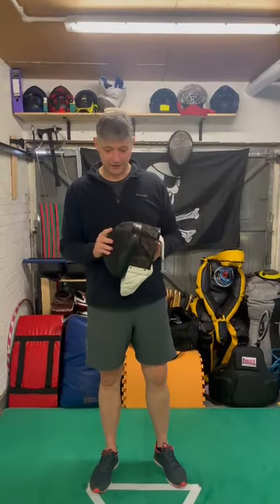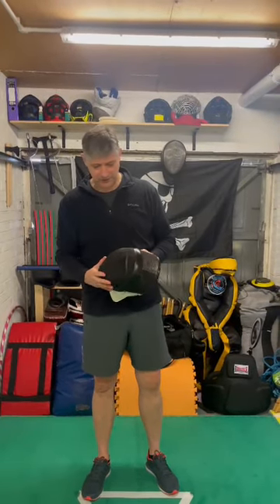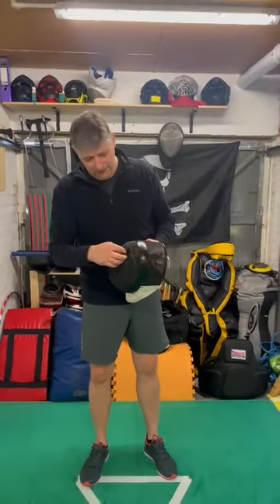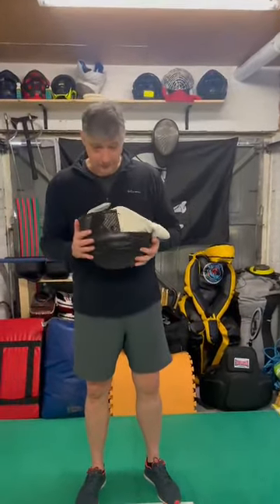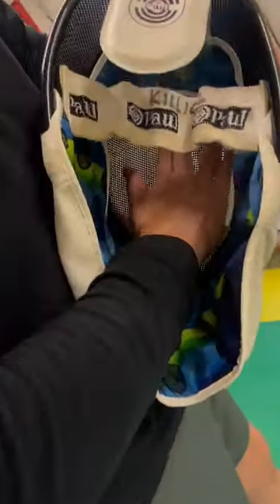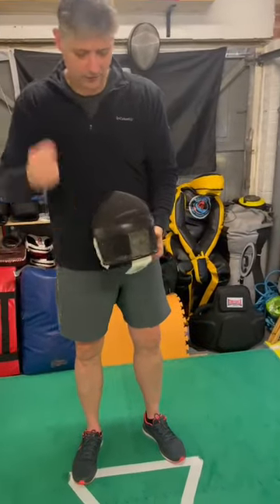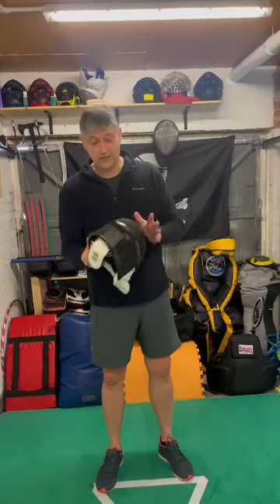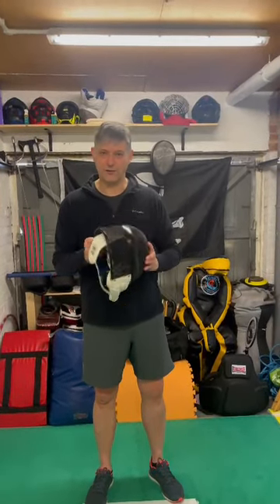Fencing mask safety check for stick fighting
It's global safety week soon, so here is the basic routine we follow at Killick Off Road Arts to check our fencing masks pre and post-sparring.

Full-contact stick fighting is dangerous and a totally voluntary exercise that's not for everyone. Is important to eliminate or minimise risk as much as possible. In my group, we have people who just do low or soft-contact training and also those who go full bore with minimal safety gear. All are welcome, and we do our best to keep everyone safe.

It is crucial to prioritize safety when training. Please take a moment to review the safety advice below.

Safety Advice
The advice and techniques in this video should only be undertaken by students in a martial arts gym environment who are supervised by a qualified instructor with suitable martial arts insurance.
Please seek suitable professional medical advice before undertaking any type of physical training.

Safety Advice Continued
Whilst every effort has been made to ensure the advice and content of this video is technically as accurate as possible, it is shown for illustration purposes only.
Neither the author, or anyone connected to the production of this video can accept responsibility for any damage, injury or loss as a result of the use of this material.

Obey the laws in your area.